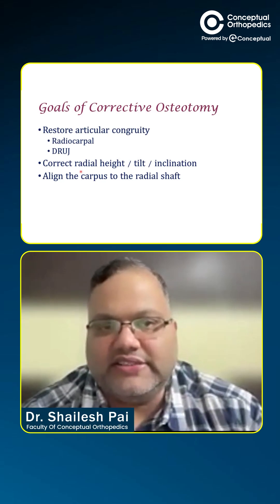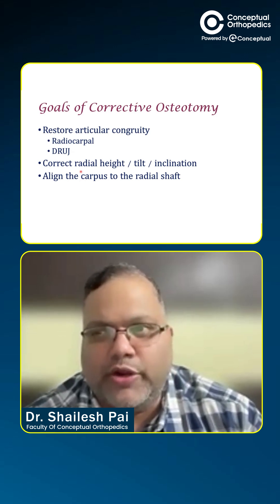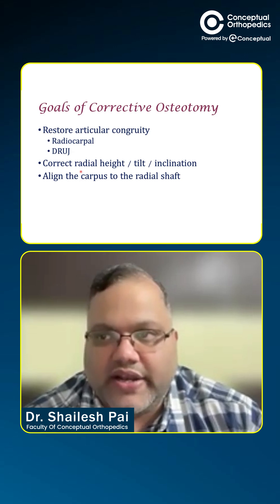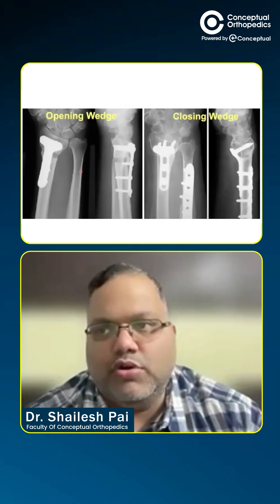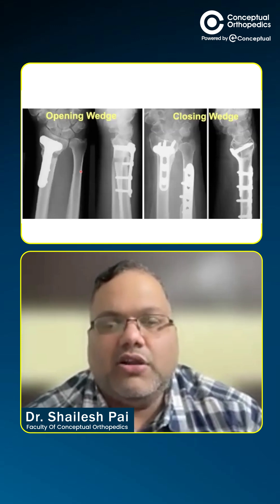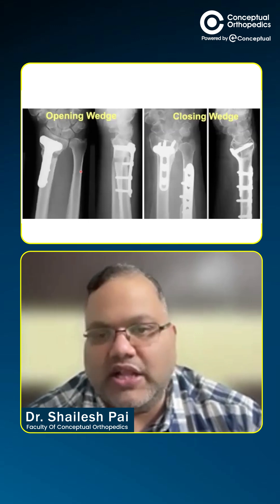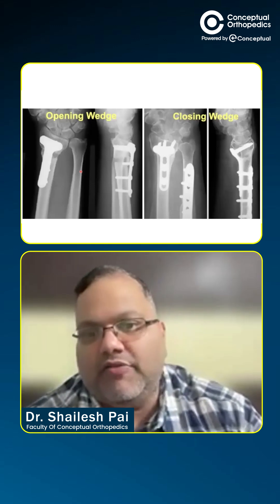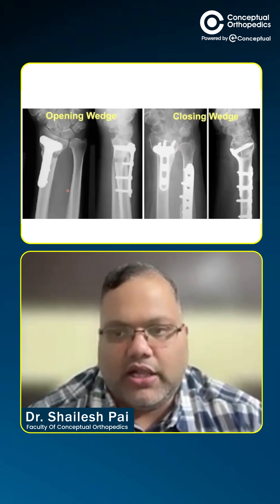Understand WHY We Do Corrective Osteotomy by Dr. Shailesh Pai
What are the goals of corrective osteotomy in orthopedic surgery?
In this session, we break down the core principles behind realigning bone deformities — from mechanical axis correction to joint congruity restoration.

This video simplifies the concepts, indications, and objectives every resident and orthopedic surgeon must know before planning an osteotomy. Perfect for exam prep and surgical understanding.